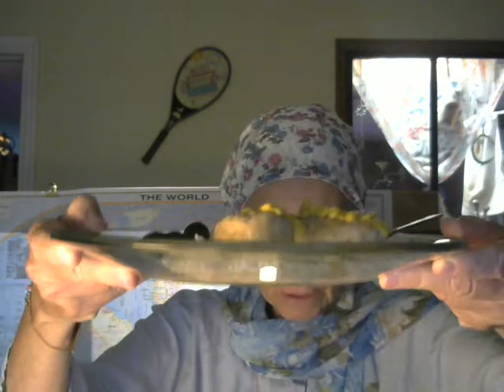Quick Sabbath Prep for Very Busy Friday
How to get ready for Shabbat when you are too busy on Friday due to unexpected events